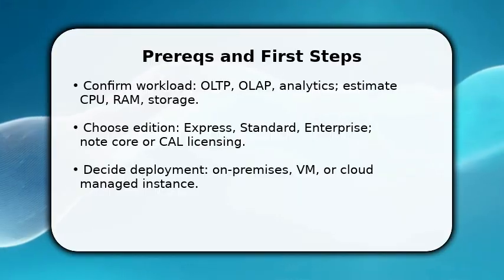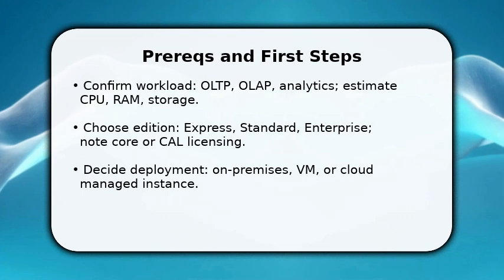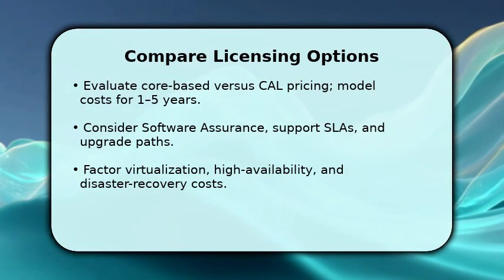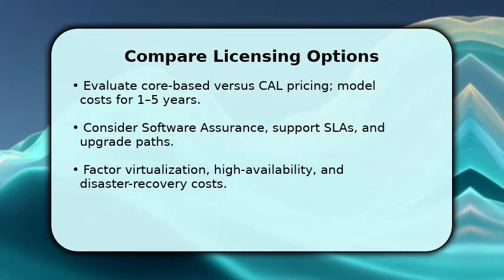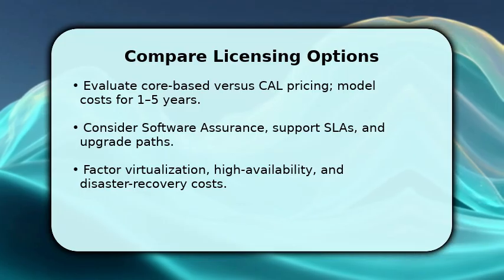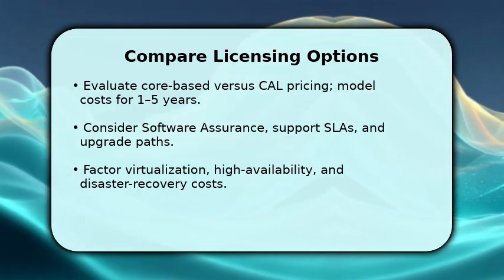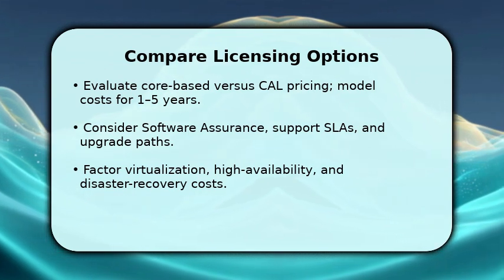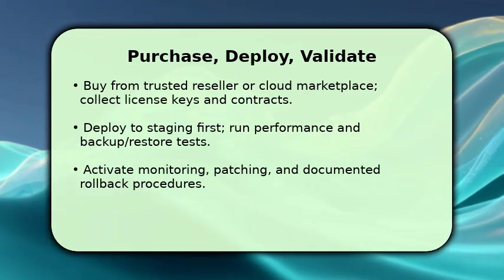How to Buy Sql Server - Step by Step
How to Buy Sql Server - Step by Step | 🔒 Surfshark VPN Deal — Stay private and secure. $1.99/mo + 3 Months Free ▸

In this comprehensive guide, discover the step-byzym purchase process for SQL Server. From evaluating your business needs to selecting and installing a suitable edition of Microsoft's robust database management system.